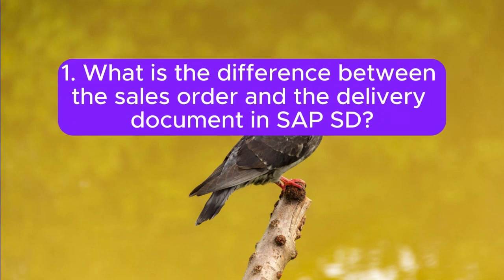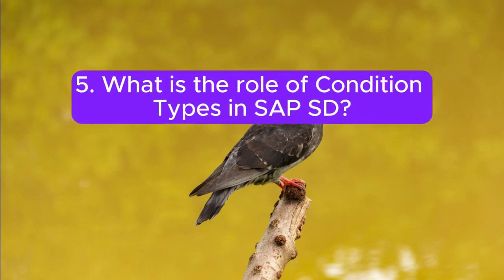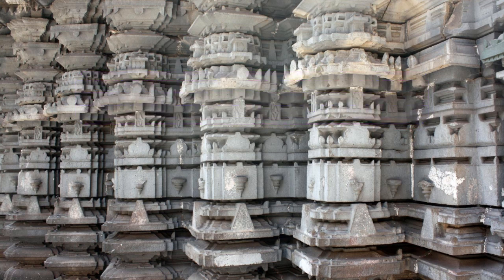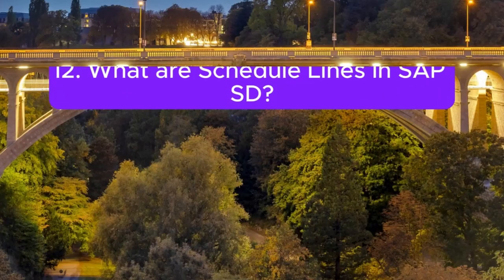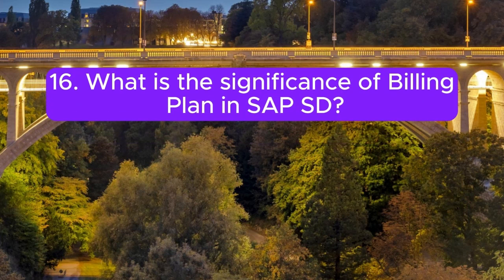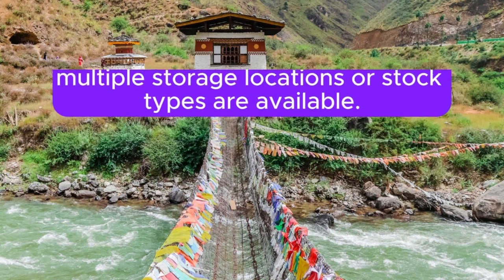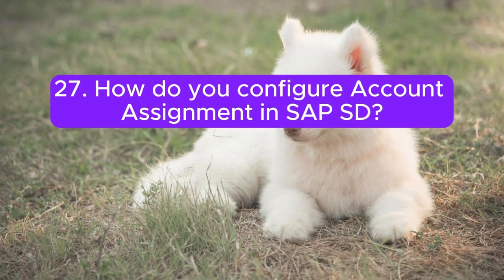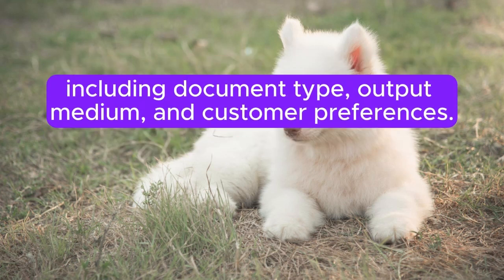"SAP SD Interview Q&As for 2 to 3 Years Experienced", 30 Most Commonly Asked SAP SD Interview Q&As!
ALL Types of Most Asked Interview Q&A (Scenario-Based, Technical-Based, Behavioral-Based, Generally Most Asked, Real-World Problem-Solving, System Design, Most Asked IMPLEMENTATION PROJECT Related Interview Q&A and Most Asked SUPPORT PROJECT Related Interview Q&A ) Required for your "SAP SD (Sales and Distribution) Consultant" Interviews are here. You people can download ALL PDFs in a single ZIP file from below Link:

NOTE: Since, these Q&As cover Basic to Advanced  Interview Q&As (that's why given 50 Q&As for each Type), These PDFs are helpful to FRESHERS, 2 to 3 Years Experienced People and 5 or Above Years Experienced People also.

"sap abap" interview questions and answers for freshers
"sap abap" interview questions and answers for experienced
"sap basis" interview questions and answers for freshers
"sap basis" interview questions and answers for experienced
"sap hana" interview questions for freshers
"sap hana" interview questions for experienced
"sap fico" interview questions and answers for experienced
"sap sd" interview questions for freshers
"sap sd" interview questions for experienced